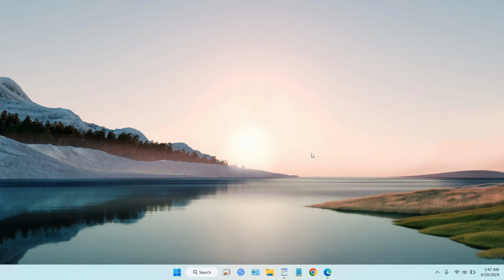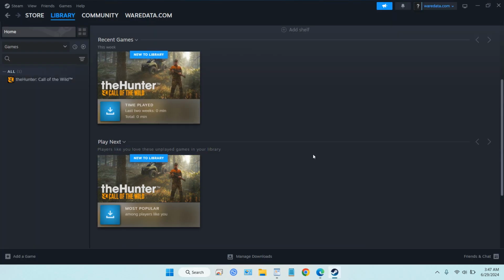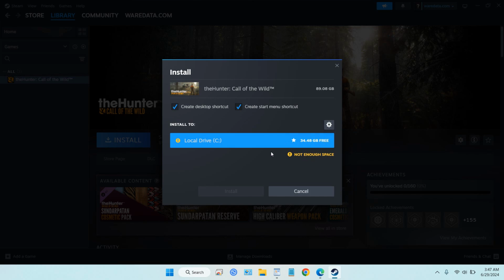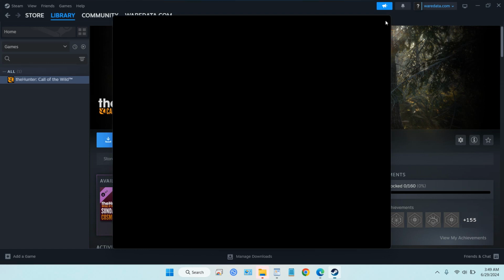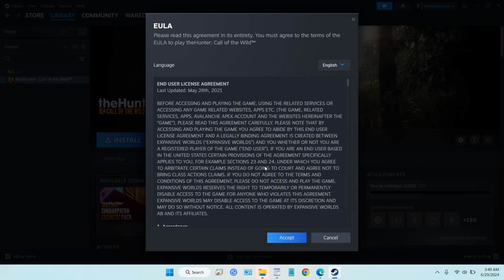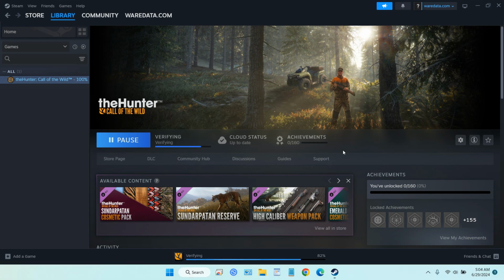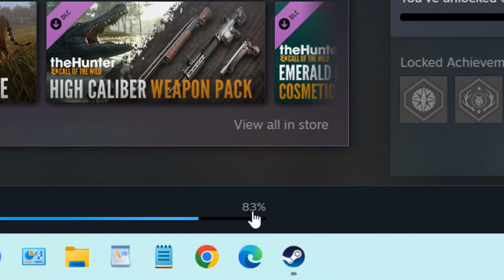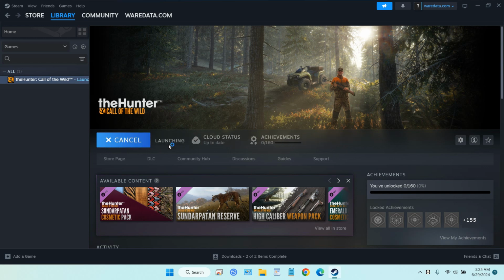How to Install Game on Steam Application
Installing a game on steam is quite easy, but you need to pay attention to the disk capacity and also the system requirements of the game.